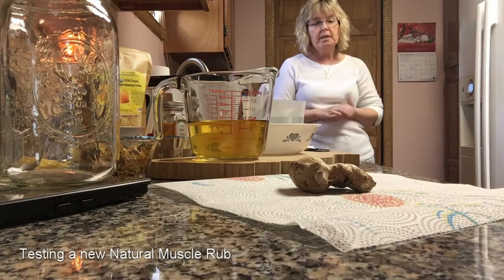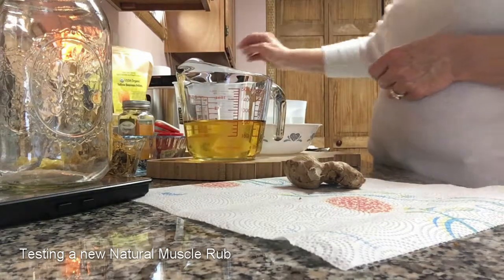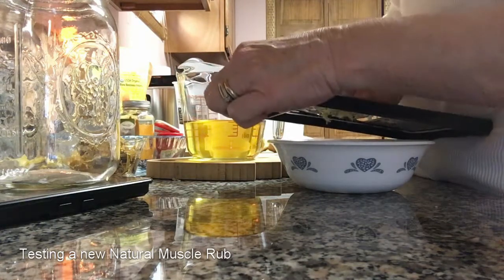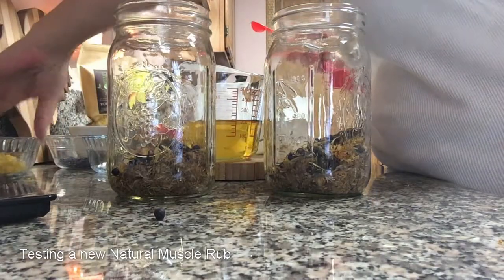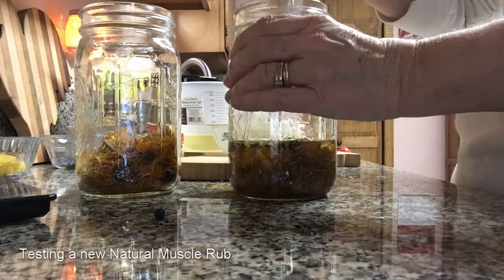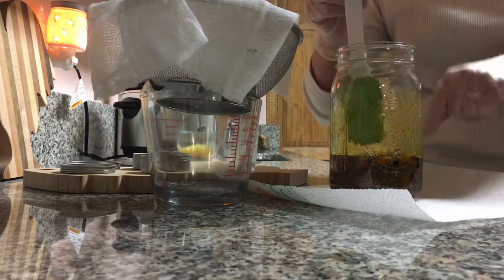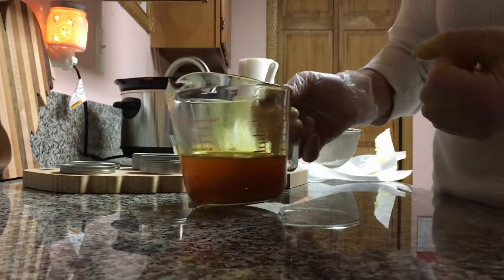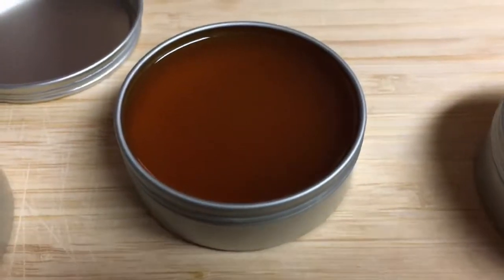Making a new Muscle Rub - to test using natural & Organic herbs and oils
Muscle are hurting and aching all over, tired of trying everything under the sun to make it feel better. well today I decided to make a new natural muscle rub using herbs and oils to help me and my family feel better.

I know you or someone you know is always saying my BACK HURTS !!   So I am going to do a test on this Muscle Rub and give it to family members to try out and give me some feedback.

I love creating with herbs and oils that I know will help with your joints and muscles. Now to gather them to make this great salve that you can use anytime your achy ..

I chose organic or all natural herbs and oils to make this rub.  we want ALL THE BEST in it !.

Each ingredient was selected to help with muscles, joints, aches and pains, anti-inflammatory, stress.

This recipe made 1 cup of infused rub which is enough to fill about
4   -  2 oz tins with lids to store away for later use.

Herbs used Arnica flower, calendula flower, Juniper berries, lavender buds and ginger root blended with turmeric powder, cayenne powder, beeswax and carrier oil of your choice ..( I used two different ones for two different batches ..Rice bran oil and Sweet almond oil.

I hope you enjoy this video and maybe you will try this out for someone you know that has muscle pain.

we all need some relief and there nothing better than the natural loving plants that God gave us to use as his gift.  If you would like the complete recipe to try yourself you can request it here :